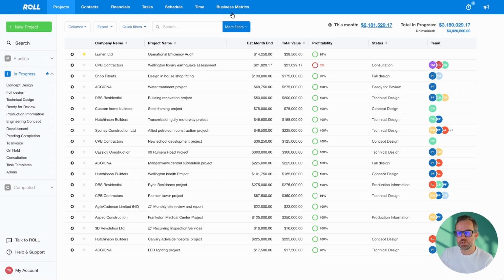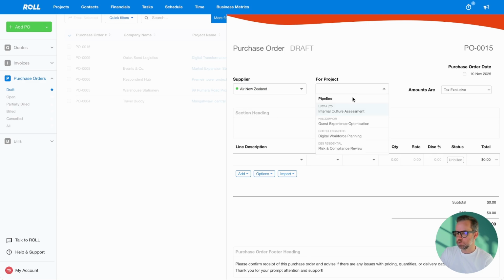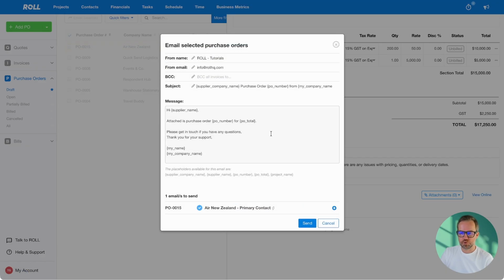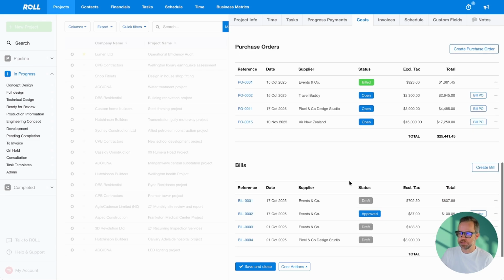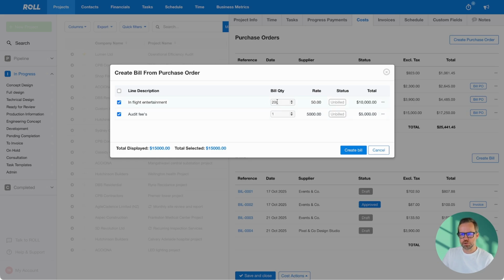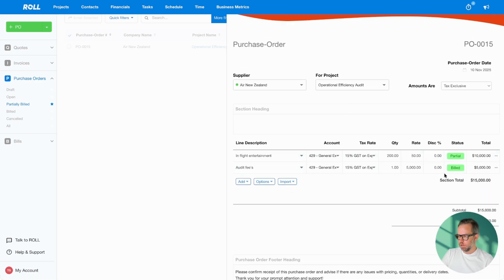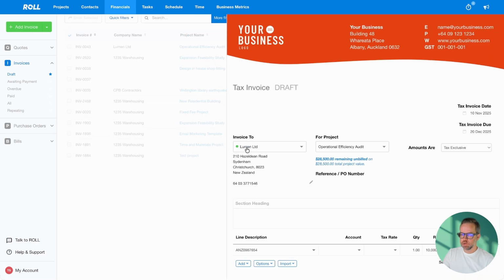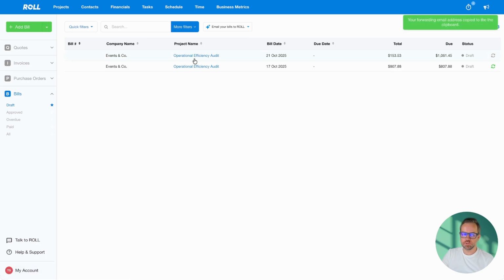ROLL POs and Bills - The Basics Webinar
Introduction and "how to" use Purchase Orders and Bills in ROLL Software.